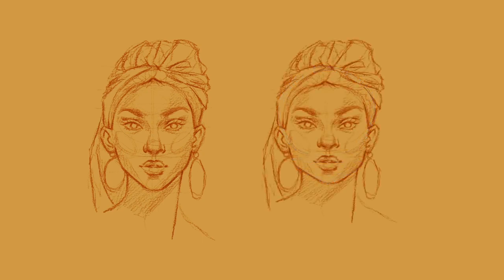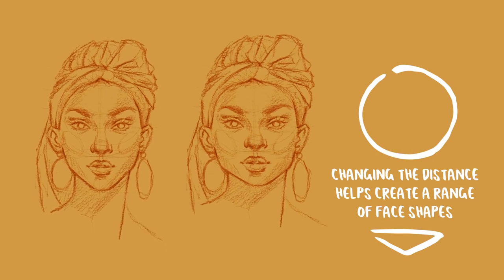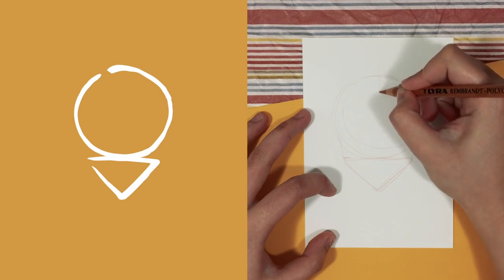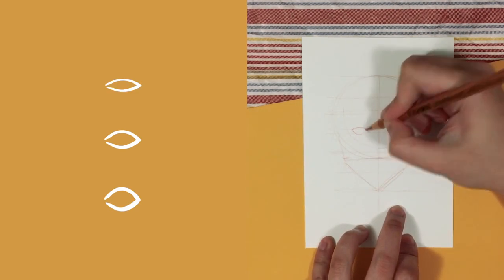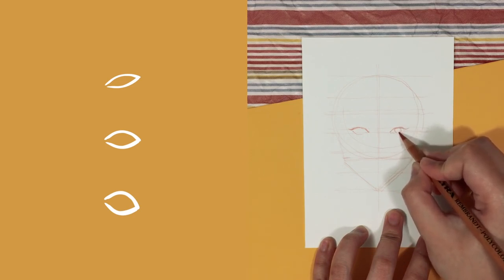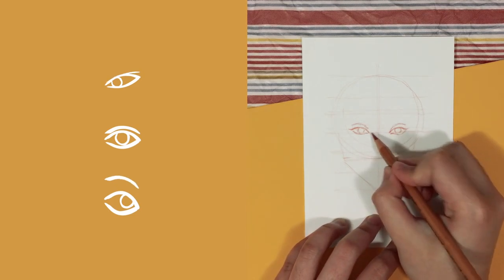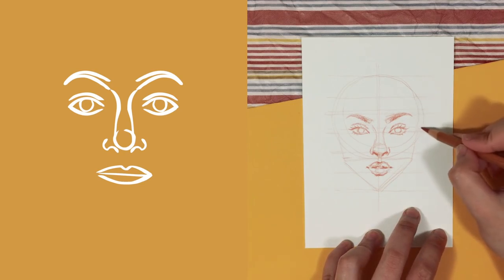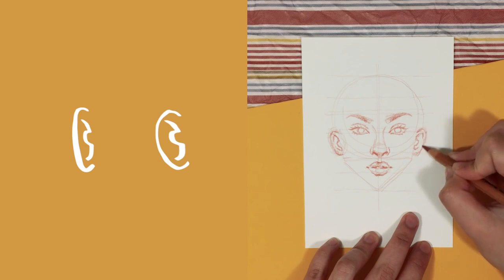How to draw tutorial for beginners